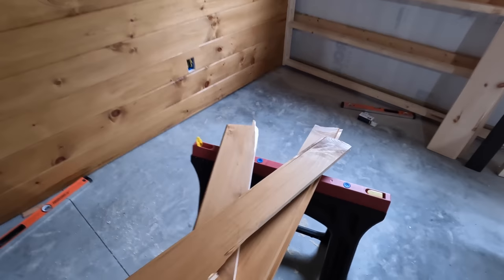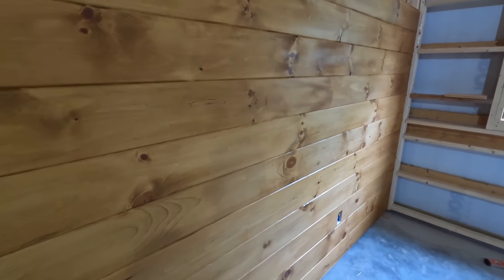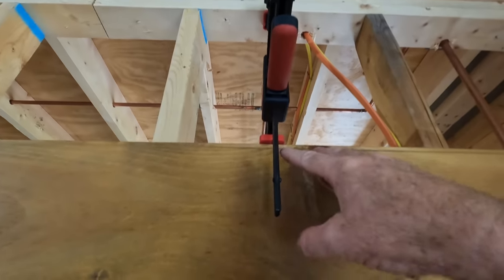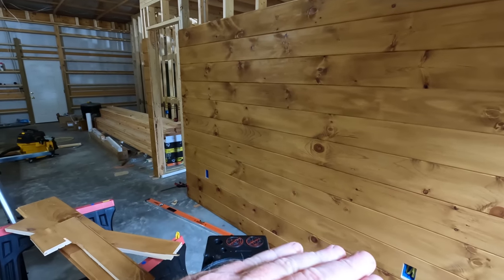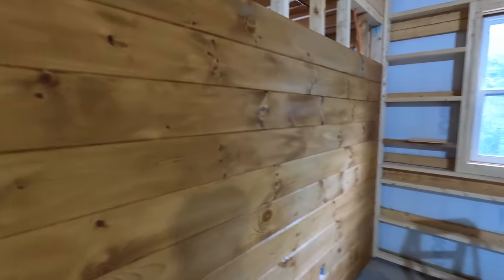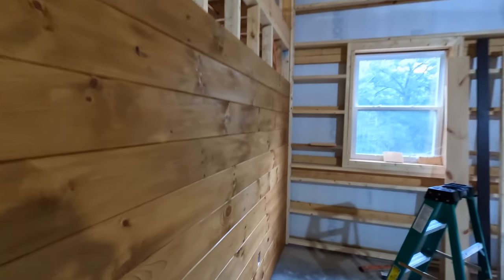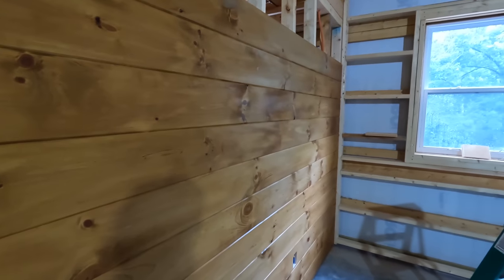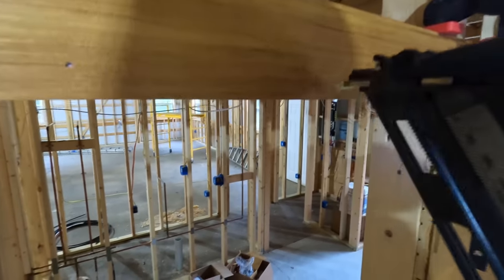Simple, Easy, Beautiful, Tongue & Groove Pine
Today we are installing some Tongue & Groove Pine in the Building

Turbo Rotary Nozzle For Pressure Washer
3M Blue Tooth Head Phones